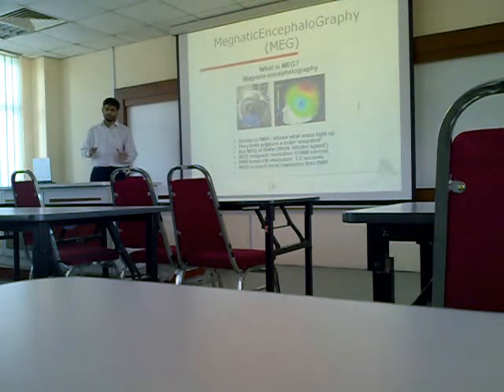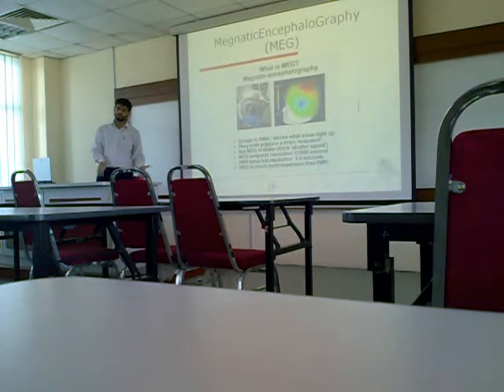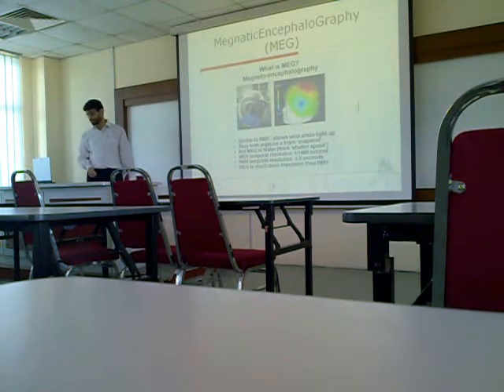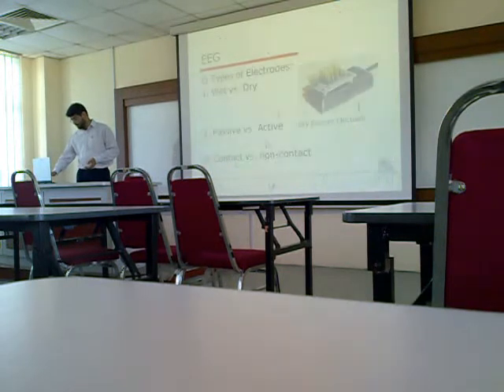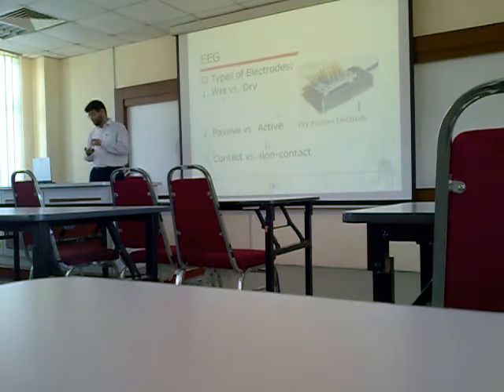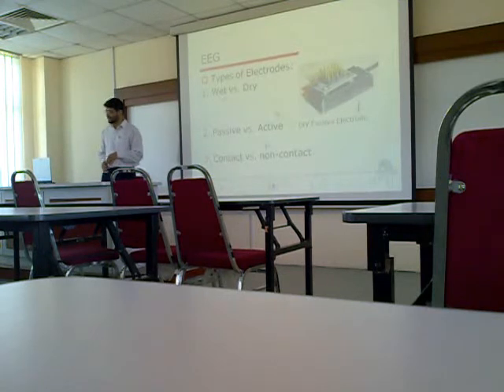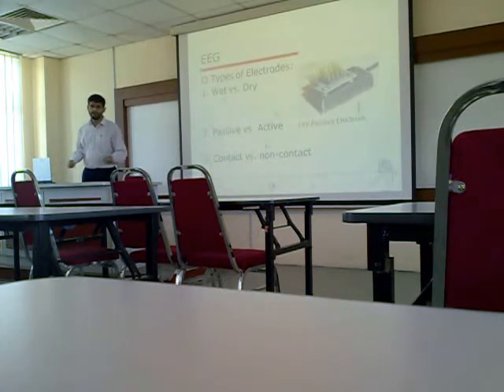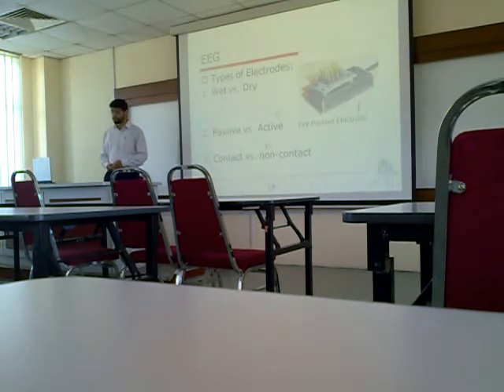Brain Waves Acquisition Techniques and theories of Consciousness part 2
This is my second (1hr) talk in the Advanced Robotics class. This part is about types of EEG, ECoG electrodes.